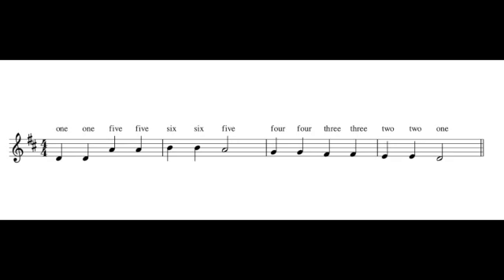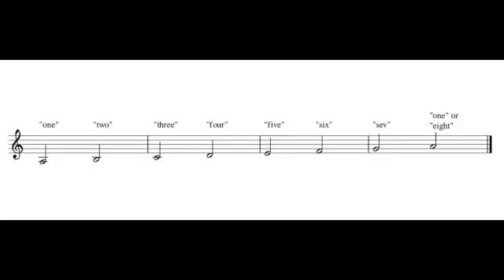CCNY Pop Ear Training - Singing With Numbers Review